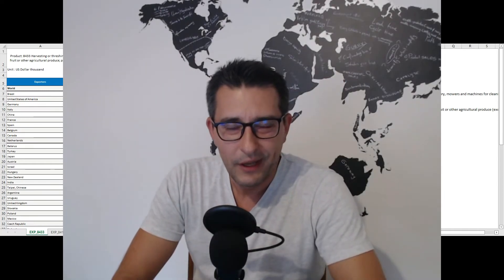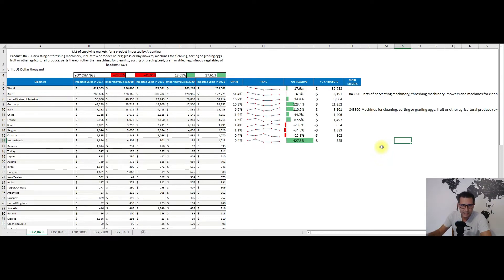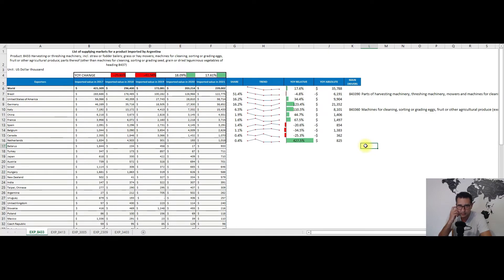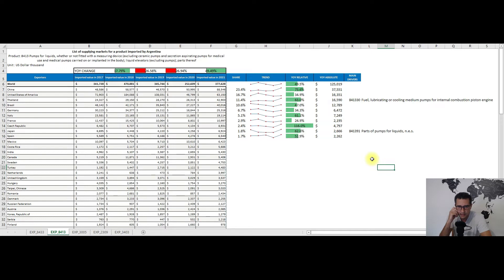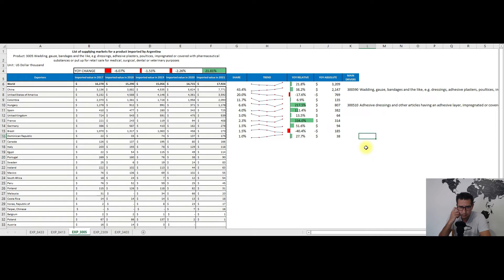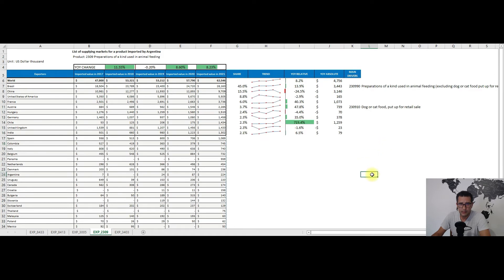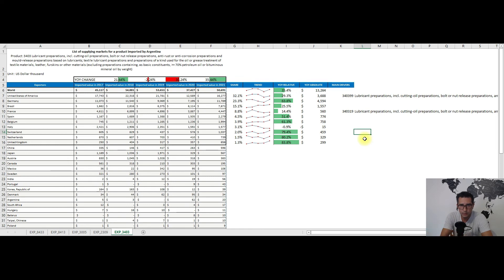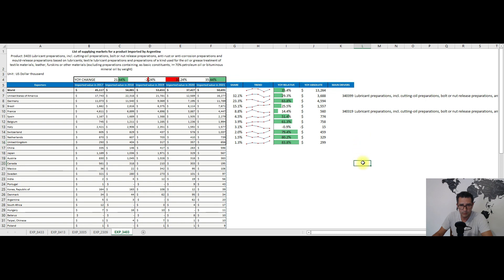Five Products That Are Worth Exporting Towards Argentina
Hello everybody!

In this video I am covering five products that from my (humble) opinion are worth exporting towards Argentina.
B.

1/ Harvesting or threshing machinery, incl. straw or fodder balers; grass or hay mowers; machines for cleaning, sorting or grading eggs, fruit or other agricultural produce - heading 8433
 Main exporters towards Argentina:
 1/ Brazil ~123 mil. $
 2/ The US ~39 mil. $
 3/ Germany ~38 mil. $

2/ Pumps for liquids, whether or not fitted with a measuring device (excluding ceramic pumps and secretion aspirating pumps for medical use and medical pumps carried on or implanted in the body); liquid elevators (excluding pumps) - heading 8413
 1/ China ~88 mil. $
 2/ The US ~63 mil. $
 3/ Thailand ~43 mil. $

3/ Wadding, gauze, bandages and the like, e.g. dressings, adhesive plasters, poultices, impregnated or covered with pharmaceutical substances or put up for retail sale for medical, surgical, dental or veterinary purposes - heading 3005
 1/ China ~8 mil. $
 2/ The US ~3 mil. $
 3/ Colombia ~2 mil. $

4/ Preparations of a kind used in animal feeding - heading 2309
 1/ Brazil ~28 mil. $
 2/ China ~10 mil. $
 3/ The US ~5 mil. $

5/ Lubricant preparations, incl. cutting-oil preparations, bolt or nut release preparations, anti-rust or anti-corrosion preparations and mold-release preparations based on lubricants - heading 3403
 1/ The US ~16 mil. $
 2/ Germany ~12 mil. $
 3/ Brazil ~8 mil. $

Five Products To Export Towards Brazil - Five Products To Export Towards Brazil